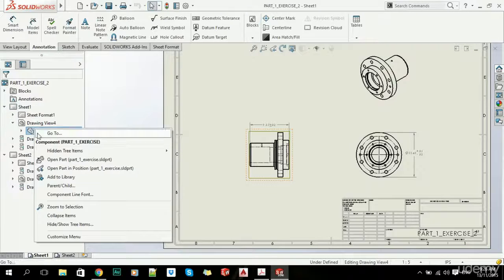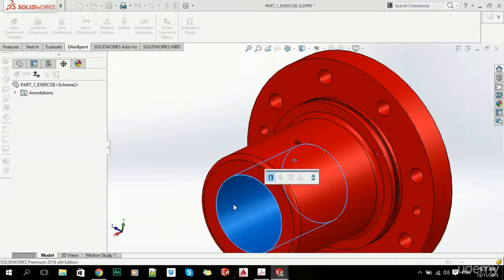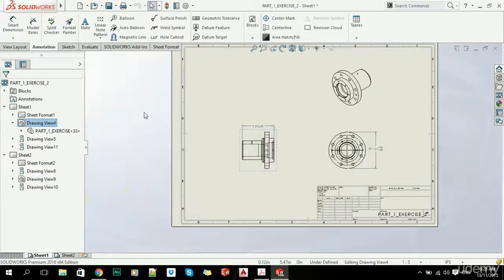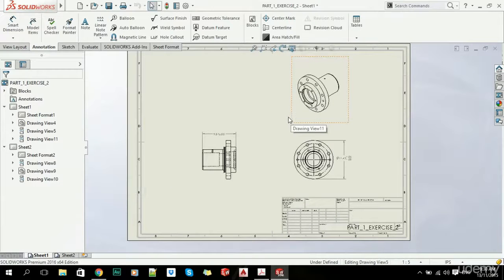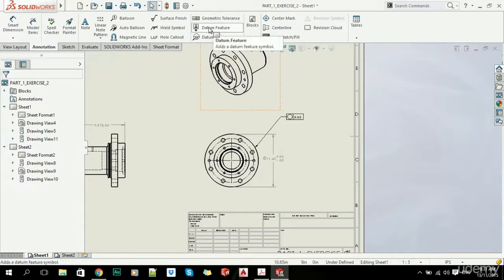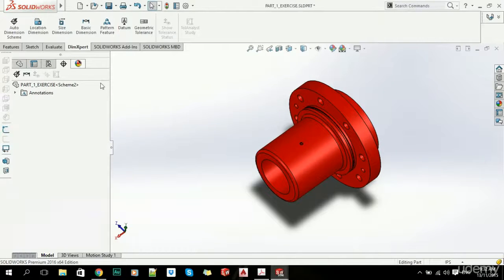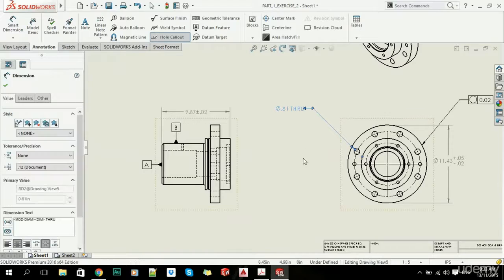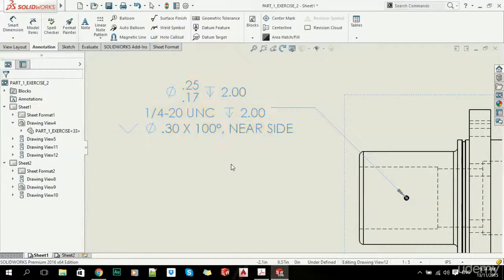004 Drawing dimensions GDT Hole Schedule 2